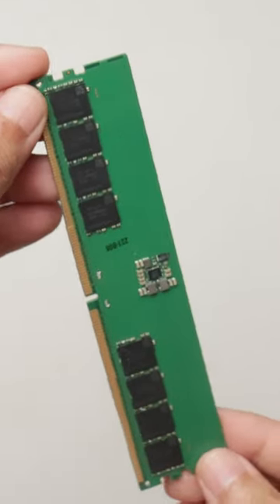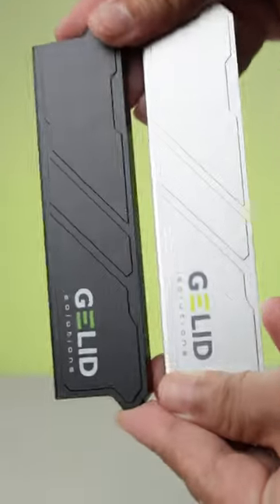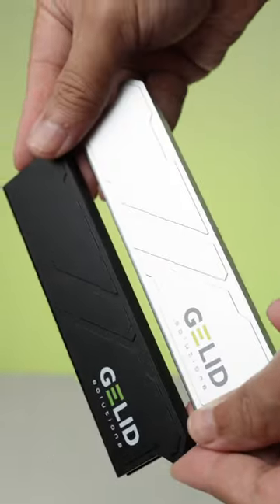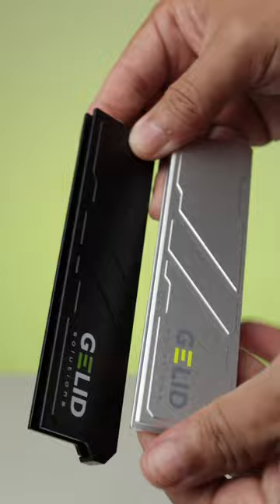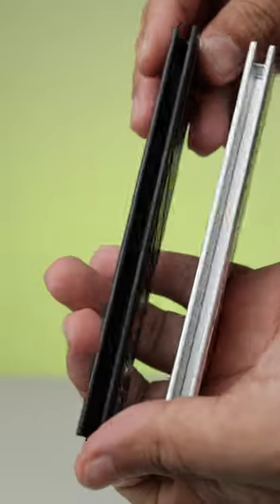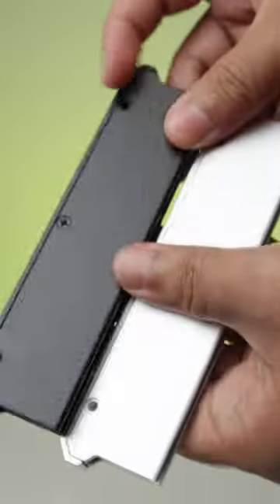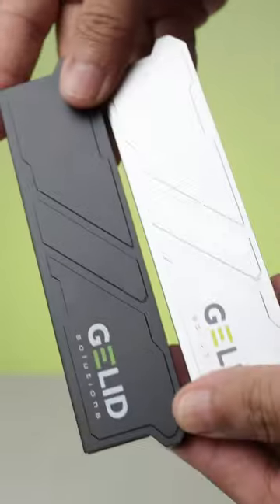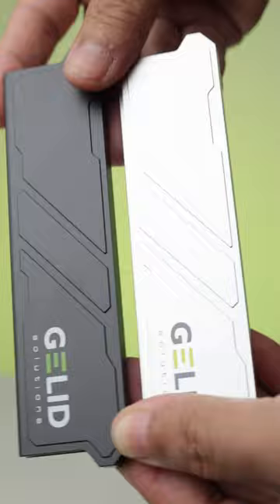Dress up your naked RAM kit with GELID IceRock DDR Cooling Kit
If you're like me, using naked RAM kits then the GELID IceRock DDR Cooling Kit will be perfect for dressing up your memory, it's a aluminum non RGB heatsink for DDR3, DDR4 and DDR5 memory and it retails at US 18 per piece, available in silver and black.